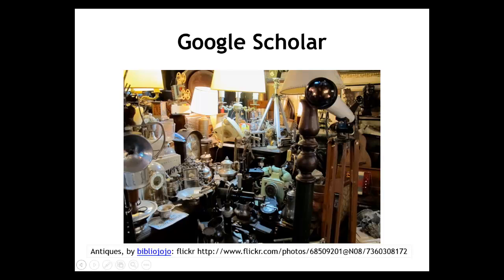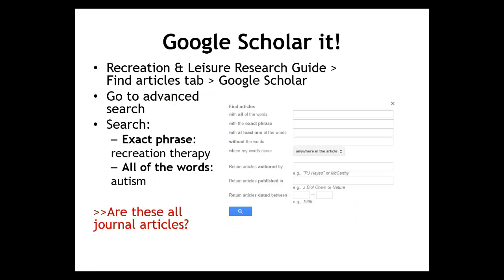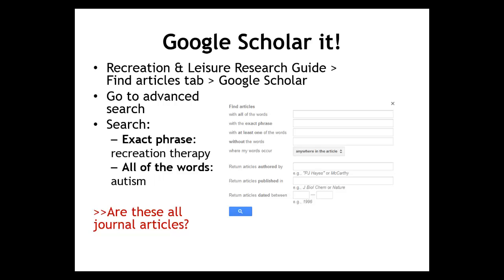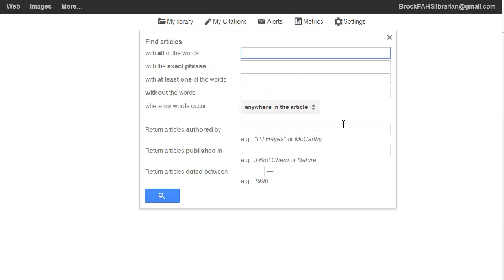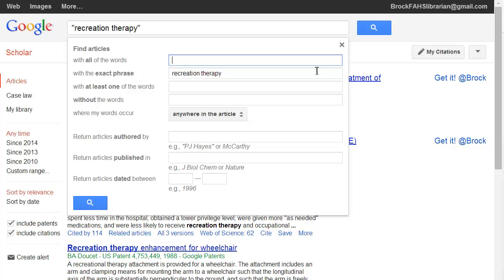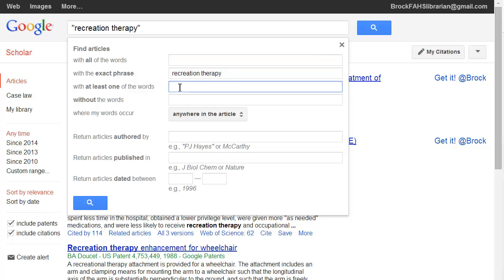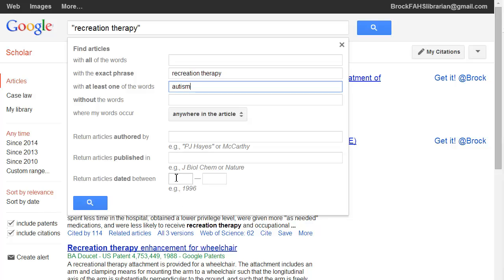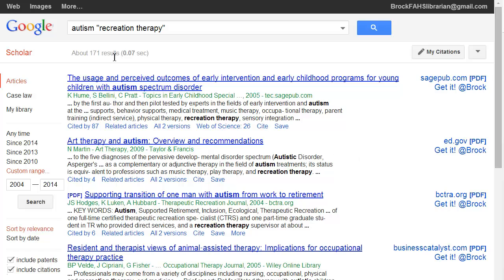Brock Library RECL 1P03 Spring/Summer - Google Scholar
Using the advanced search function in Google Scholar to find relevant results